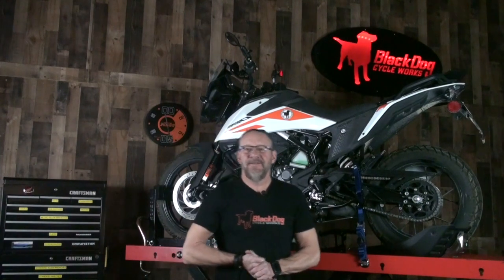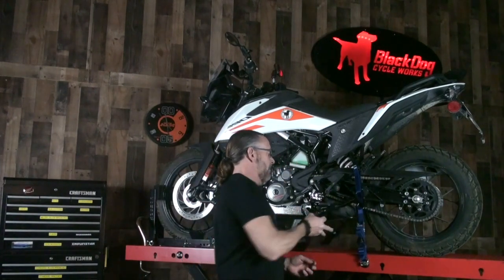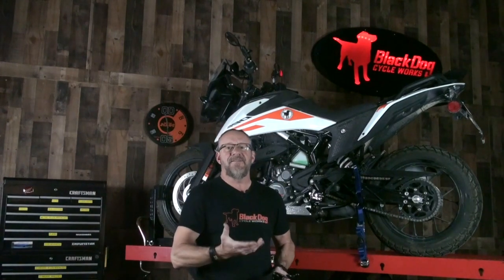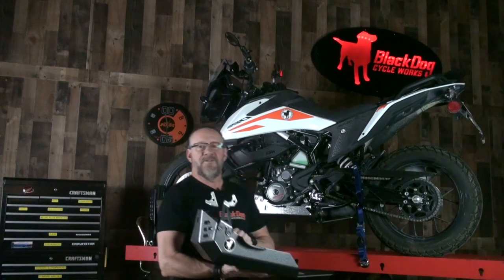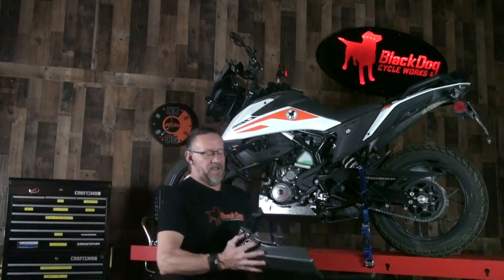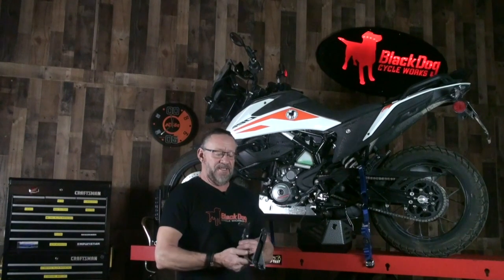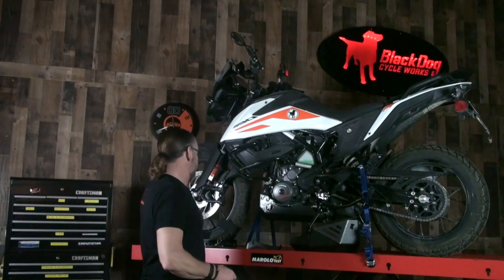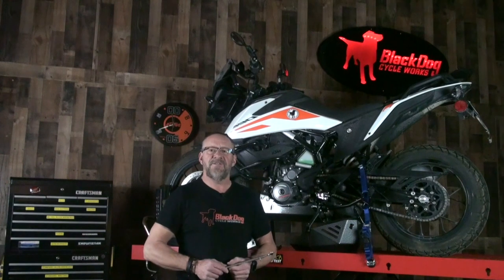Black Dog Cycle Work Ultimate Skid Plate for the KTM 390 ADV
Features & Benefits of the BDCW Ultimate Skid Plate for the KTM 390 ADV - Stout construction and mounting system that does NOT mount to the engine case, easily removed for maintenance and Made in the U.S.A.